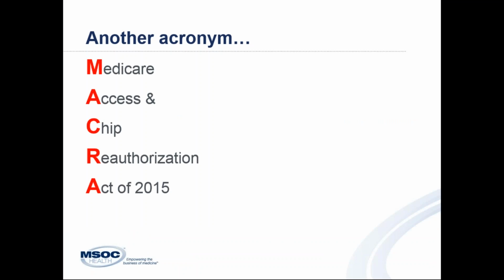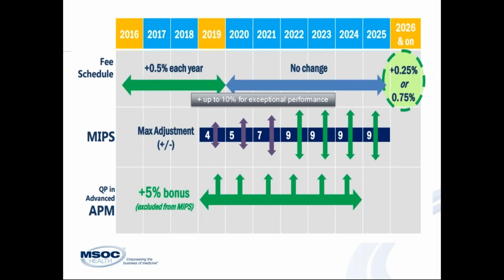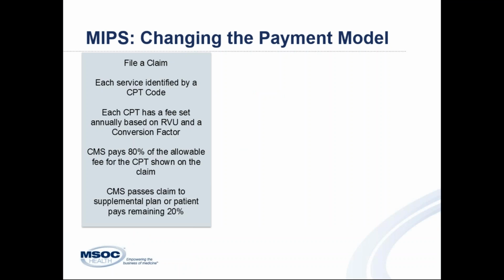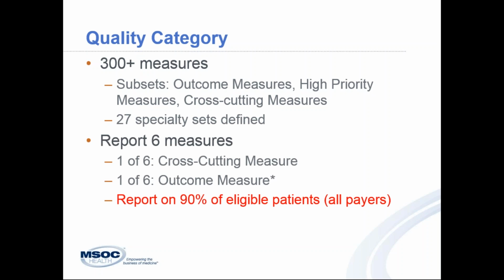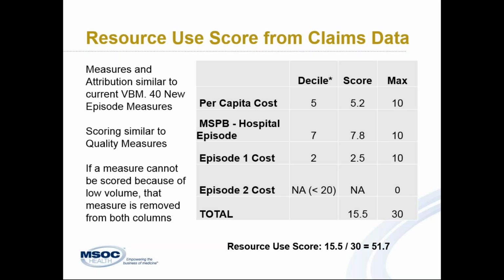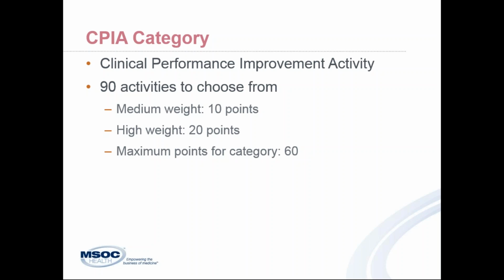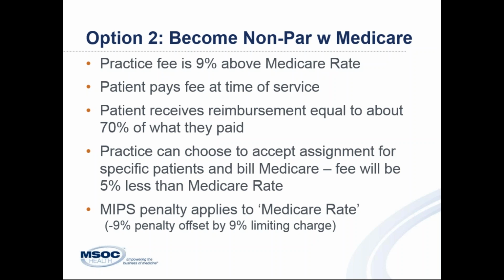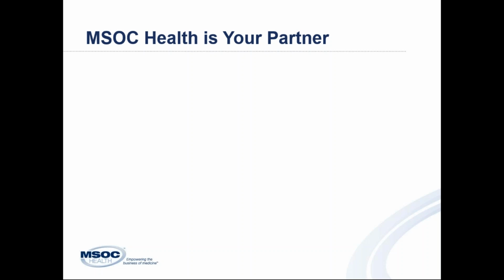MACRA Webinar – Reshaping Medicare Payments to Physicians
Listen in to our educational session on the proposed implementation of the Medicare Access & CHIP Reauthorization Act of 2015 (MACRA) legislation that changes how providers will be paid for Medicare services in the future. Practice consultant Jeanne Chamberlin discusses the nuances of the "Medicare Analytics & Convoluted Reimbursement Act of 2015" and what your independent practice should do now and how to aim to succeed in 2017.

MSOC Health provides billing services to medical practices of all sizes and specialties. But unlike other revenue cycle management companies, we help our clients truly understand and respond to the changing healthcare environment in areas that go well beyond billing. This webinar was initially recorded as an exclusive, free webinar for MSOC Health billing clients in June 2016.

Does your physician practice need additional help with MACRA? Let MSOC Health be your partner. We offer free education and a MIPS Consulting Package.